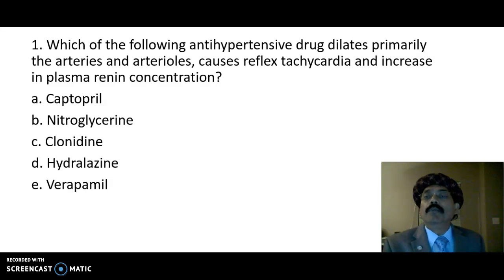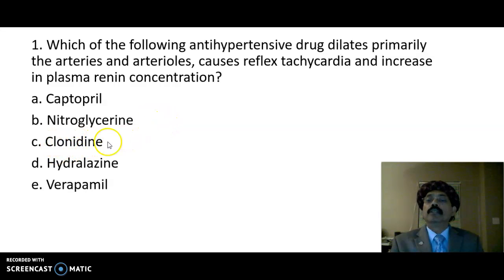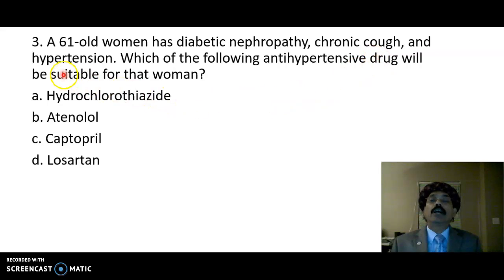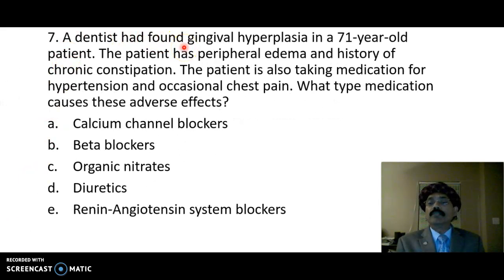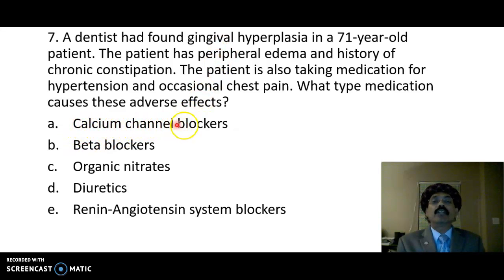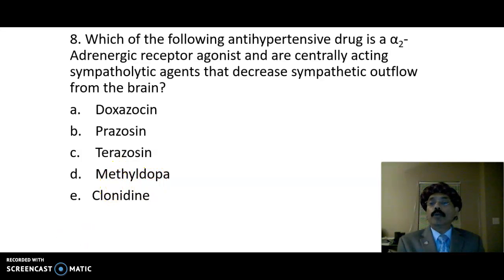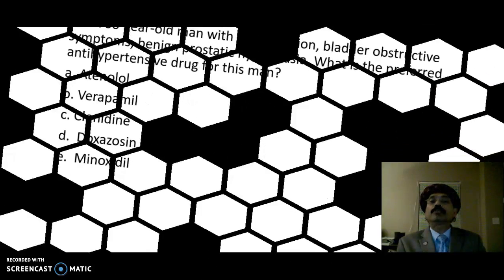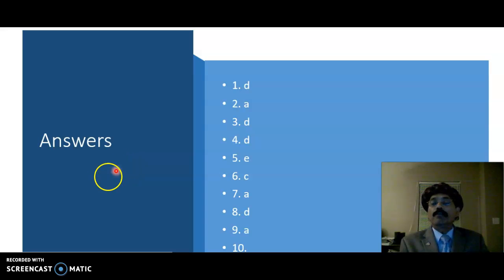MCQs in ANTIHYPERTENSIVE DRUGS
10 MCQs with Answers